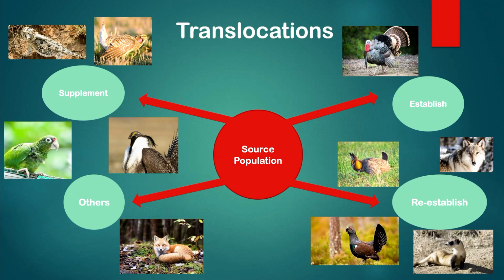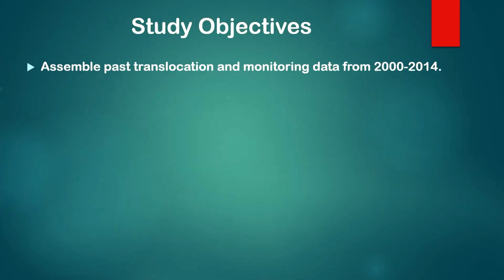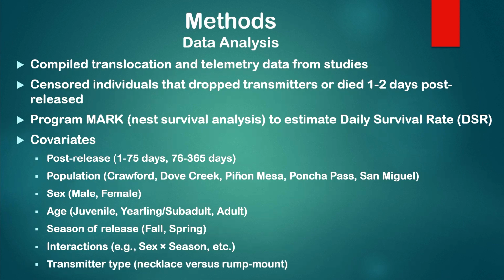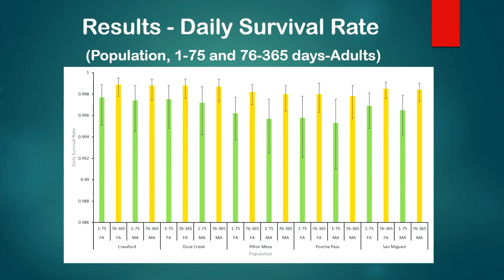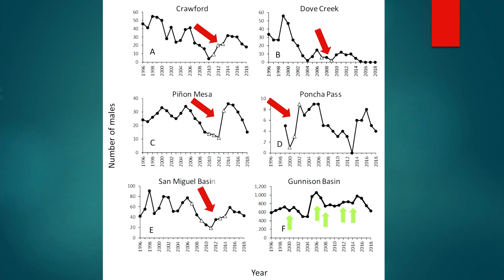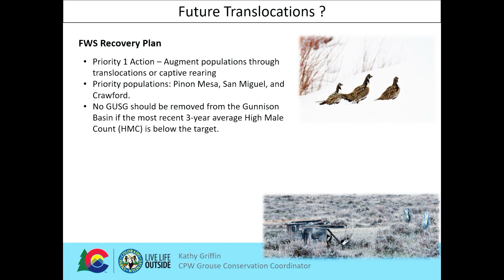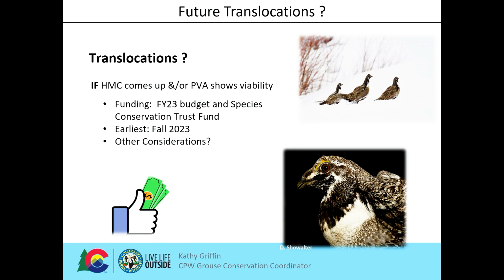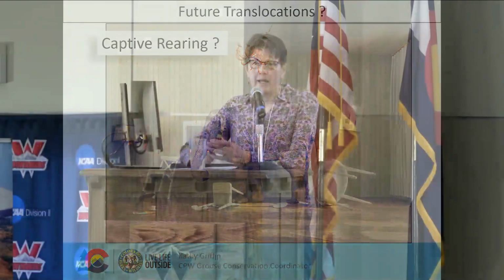Survival Rates of Translocated Gunnison Sage-Grouse by Dr. Tony Apa, CPW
Dr. Tony Apa, CPW, presenting on "Survival Rates of Translocated Gunnison Sage-Grouse". at the Fifth Gunnison Sage-Grouse Summit held at Western Colorado University on April 4 and 5, 2022.